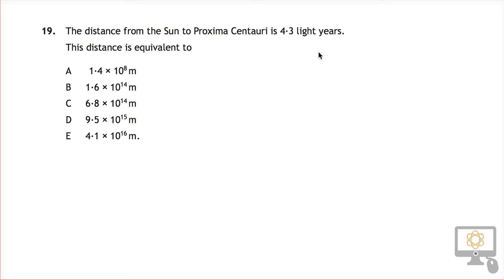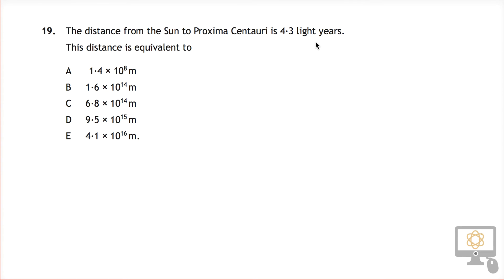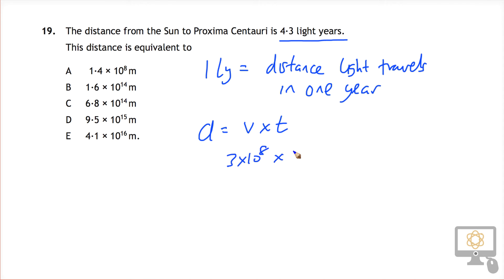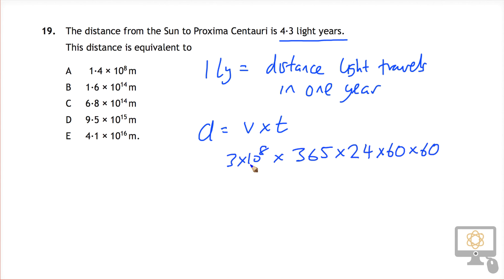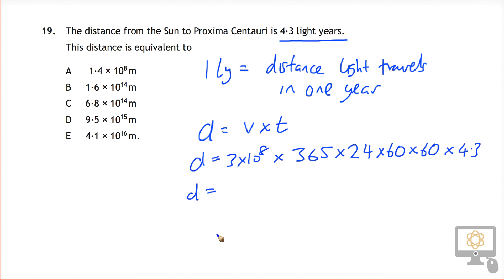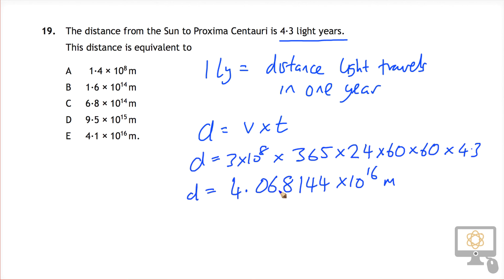Q19 MC 2015 Nat 5 Physics Paper